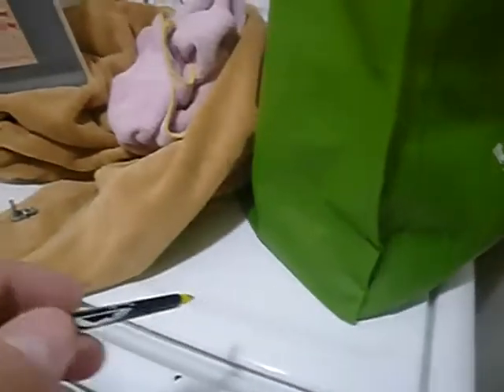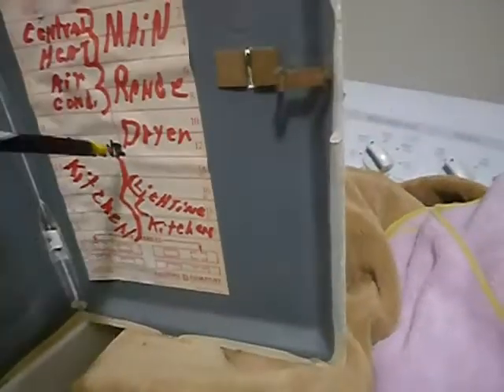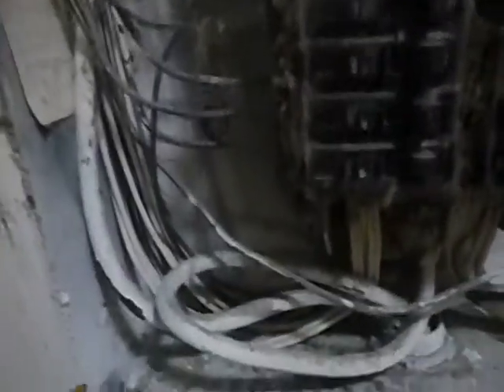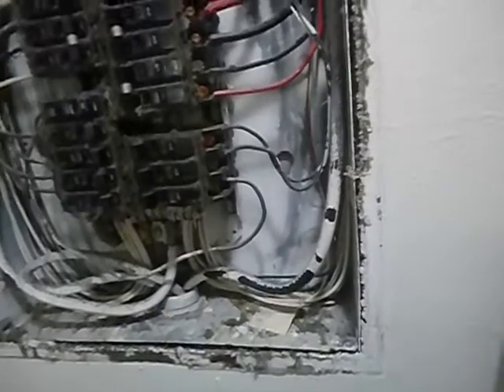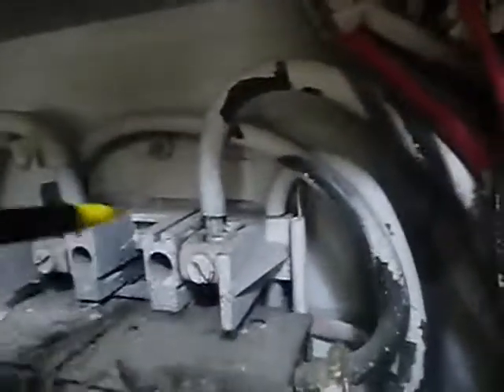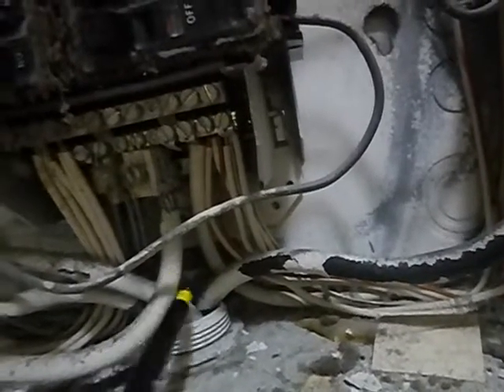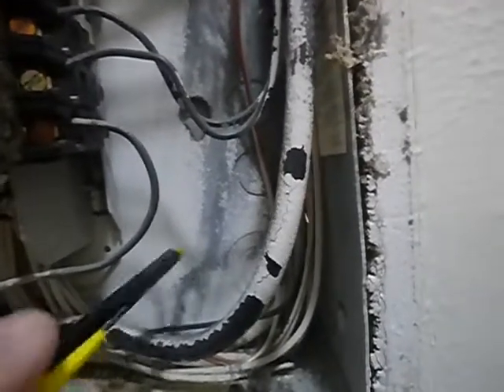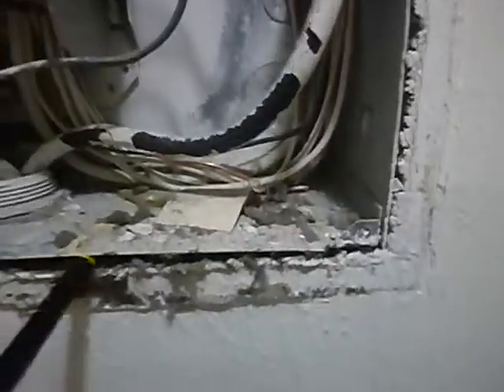2Aa. 80's Condo Load Center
And some of those neutral connections inside of this cabinet appear to have been double lugged.